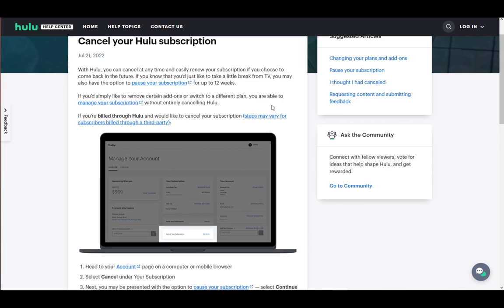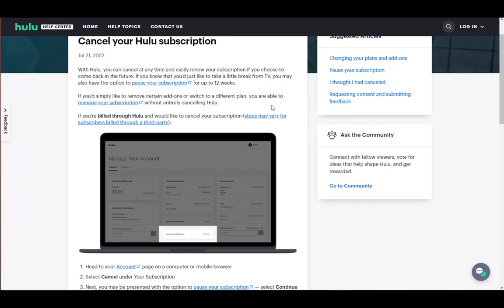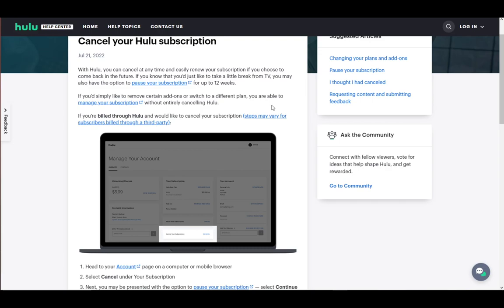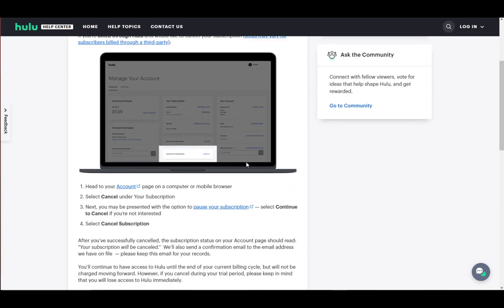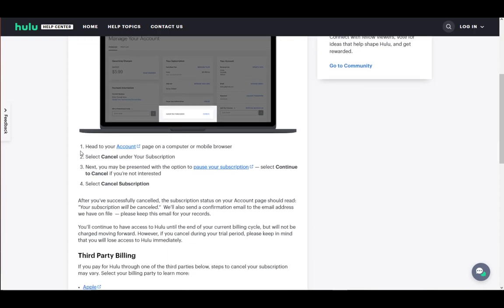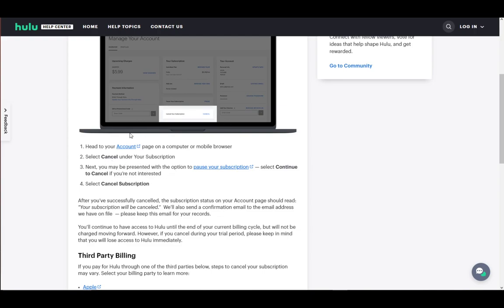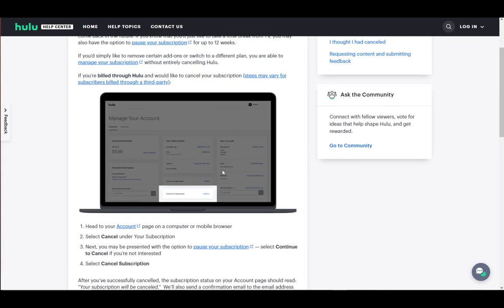How To End Hulu Subscription Tutorial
Today we talk about end hulu subscription,cancel hulu subscription,how to cancel hulu,how to cancel hulu subscription